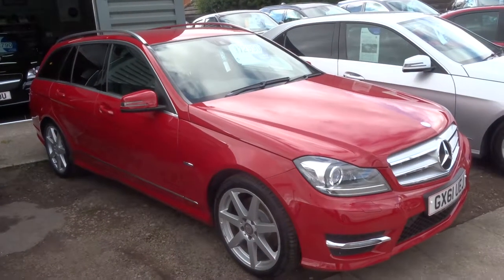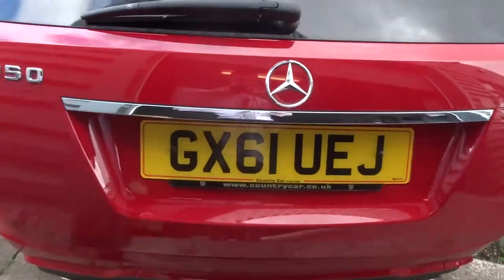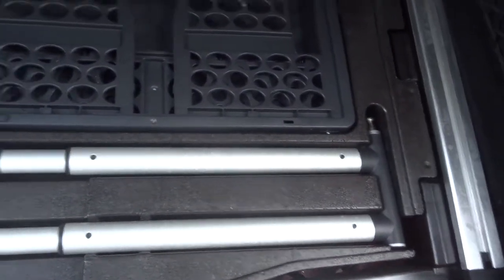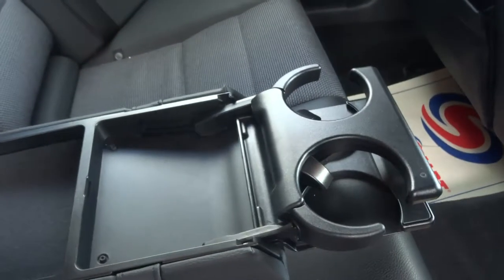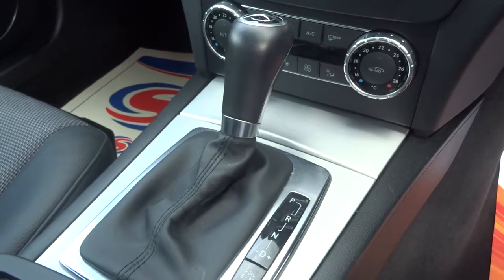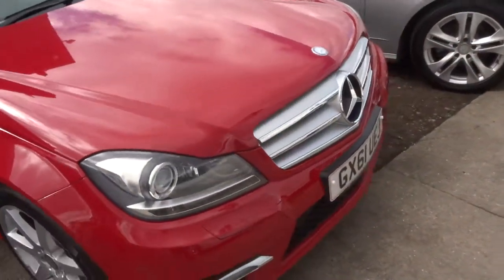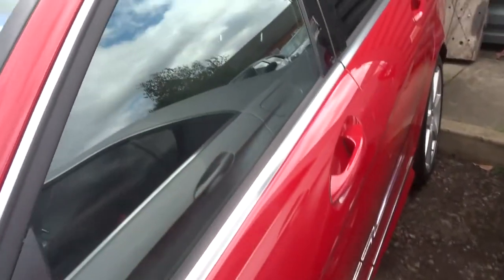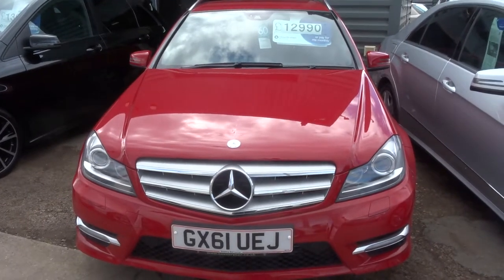Country Car Barford Warwickshire MERCEDES-BENZ C CLASS 3.0 C350 CDI BLUEEFFICIENCY SPORT ED125 265